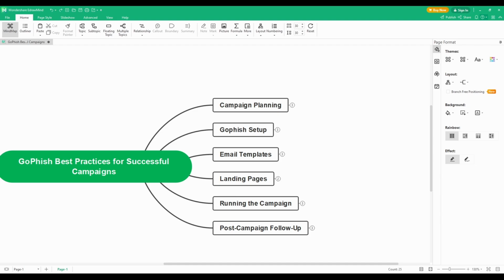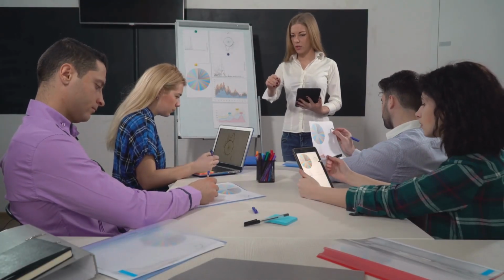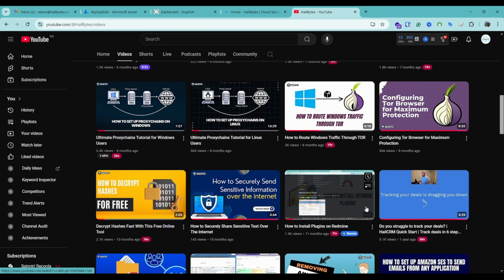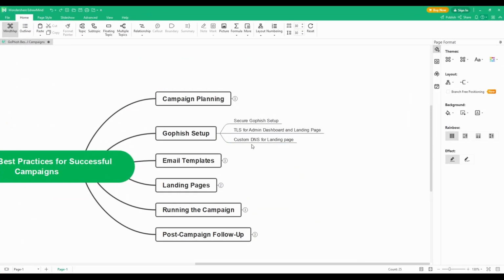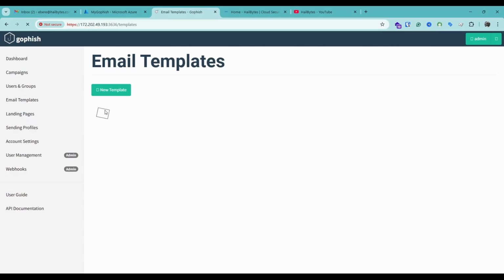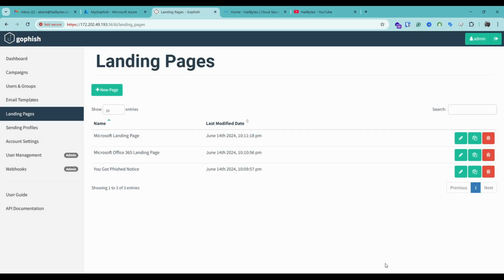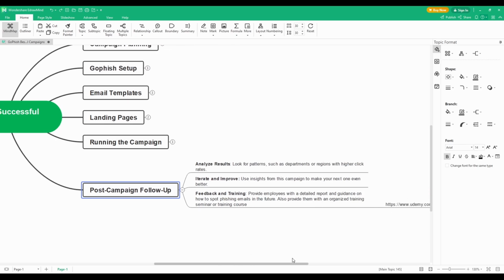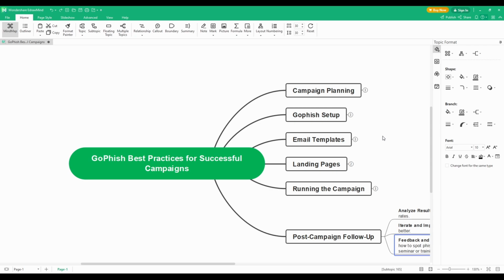Complete GoPhish Tutorial: Master Phishing Simulations for Security Teams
This tutorial uses open-source GoPhish. HailBytes SAT (Security Awareness Training) is the production-ready, cloud-deployed version: self-hosted in your own AWS or Azure account, security-hardened, with post-click training quizzes, branded certificates, and audit-ready logs for SOC 2 and ISO 27001. Skip the manual setup

Master GoPhish for effective phishing simulations! This comprehensive guide covers planning, templates, and analysis - perfect for security teams and ethical hackers.

🔥 Join our Security Community on Discord! 🔥

📍 Video Chapters:
0:00 Intro
0:44 Campaign Planning
2:01 GoPhish Setup
3:56 Email Templates
5:05 Landing Pages
5:46 Running the Campaign
6:40 Follow-up and Training
7:53 Conclusion

🤝 Want personalized help? Join hundreds of security professionals in our Discord community for exclusive tips and direct support!